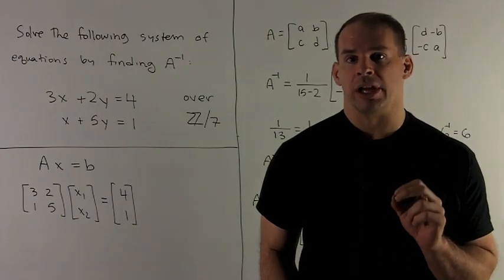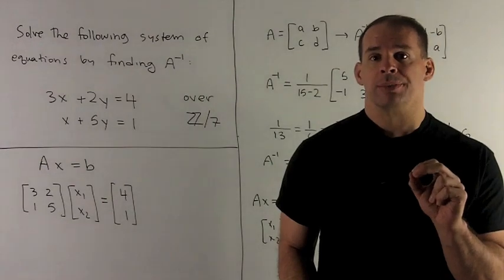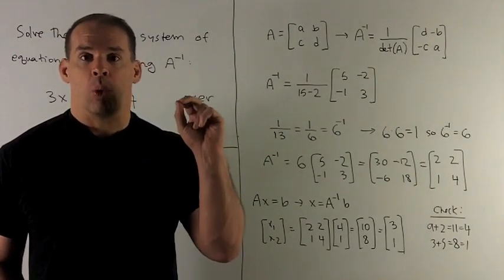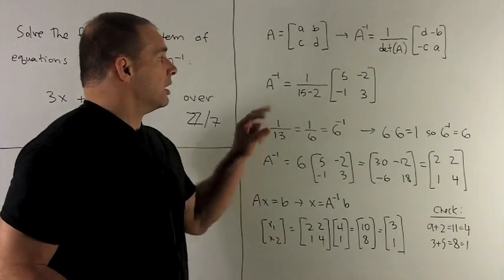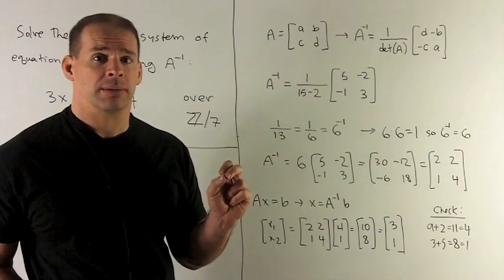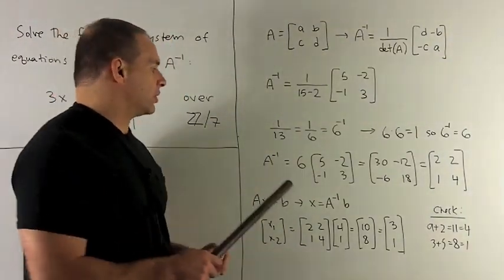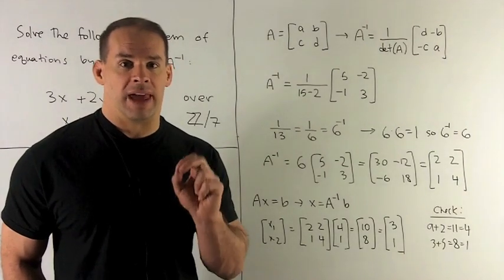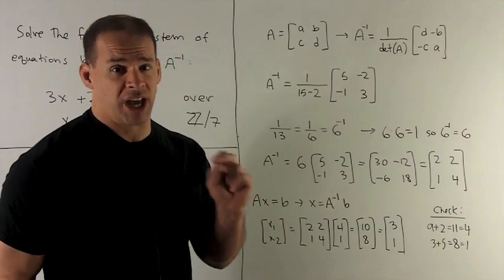Matrix Inverse over Z/7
Matrix Theory:  Solve the following system of equations over Z/7 by finding A^{-1}:
3x + 2y = 4,  x + 5y = 1.